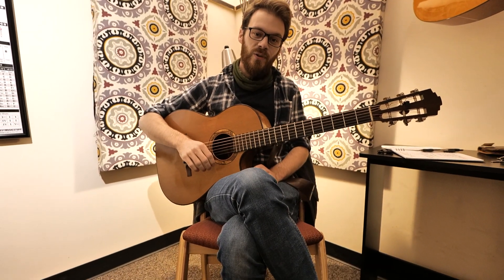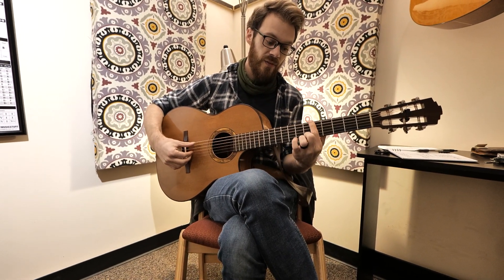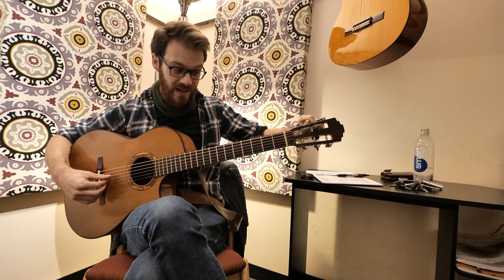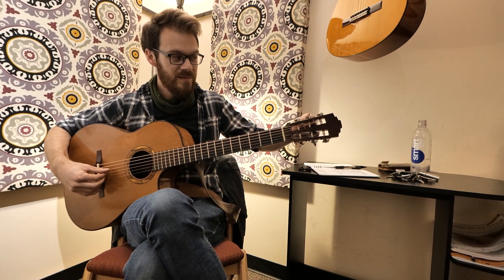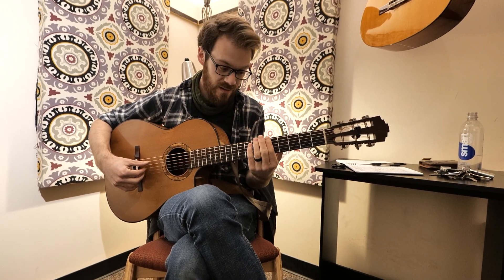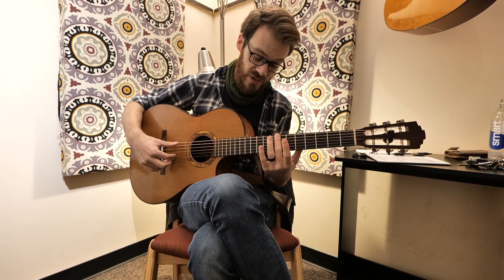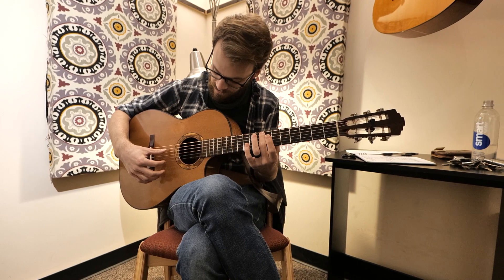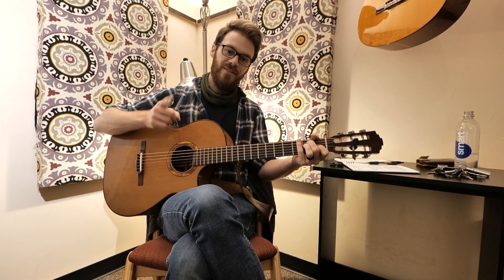Quick Tip | Harmonic tuning!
What do you do if you can't find your tuner?
Jacob is here to help. This super effective quick tip will train your ear to be able to tune without using a tuner. It keeps your guitar in tune and flexes your ear muscles. A WIN WIN!
Bellinghomeschoolofmusic.com